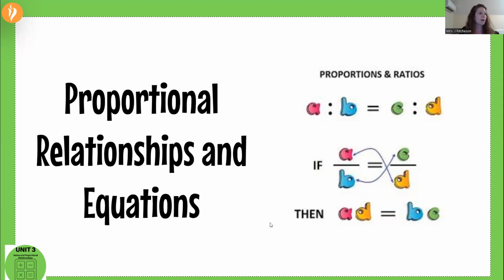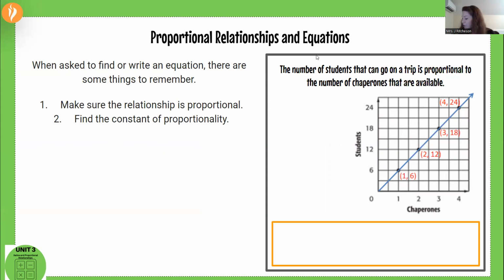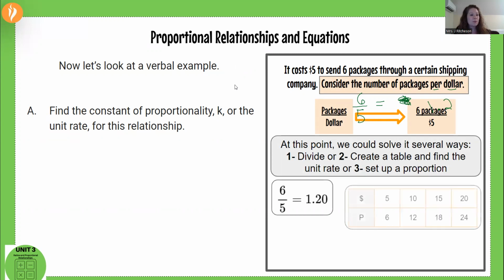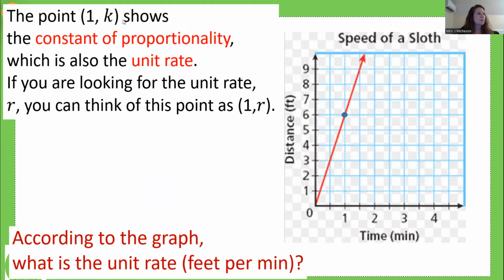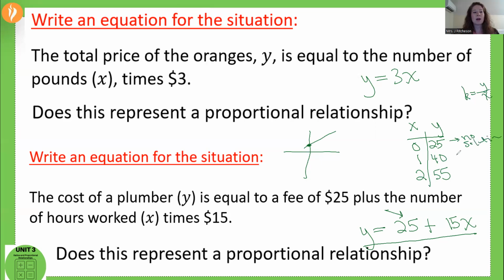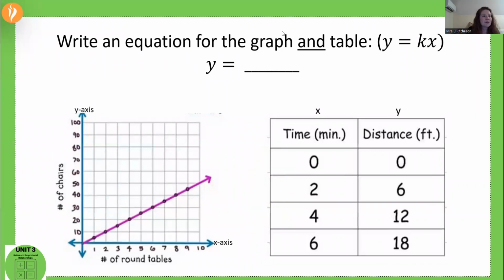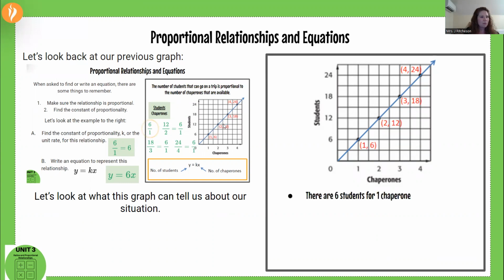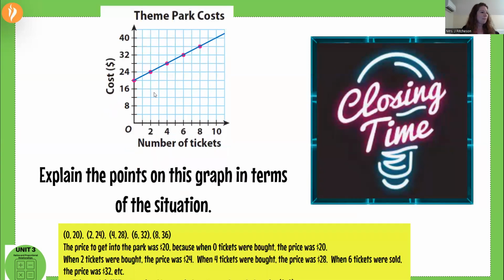7th Math, 11/14